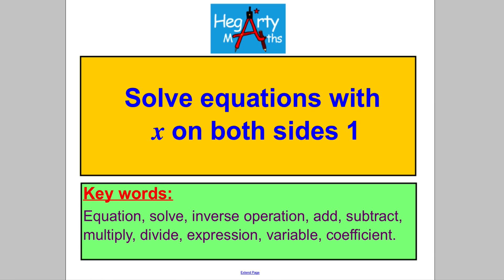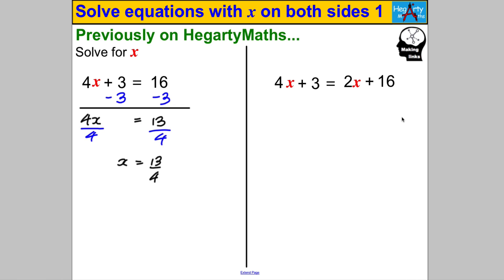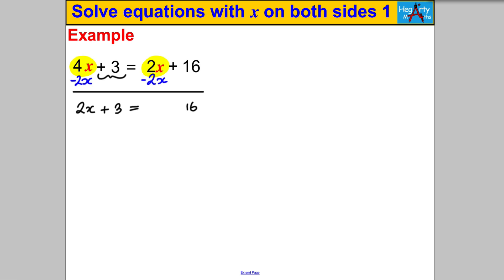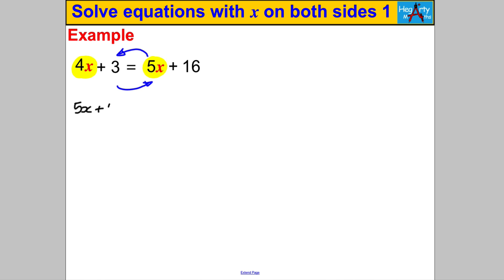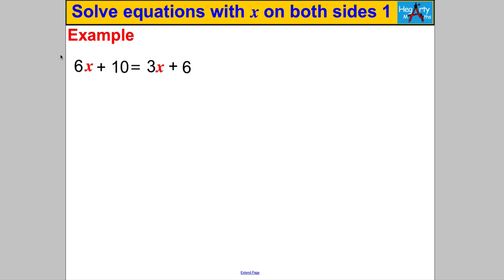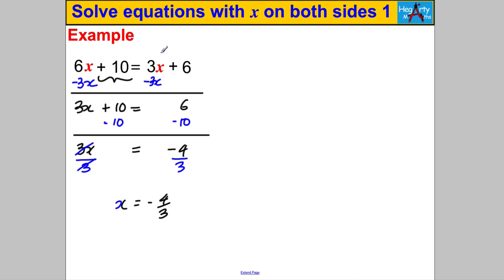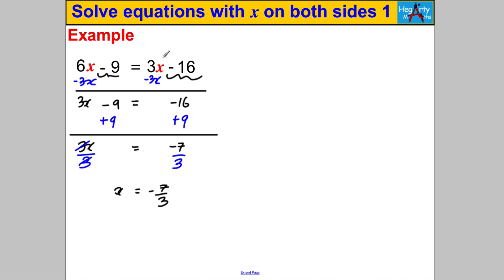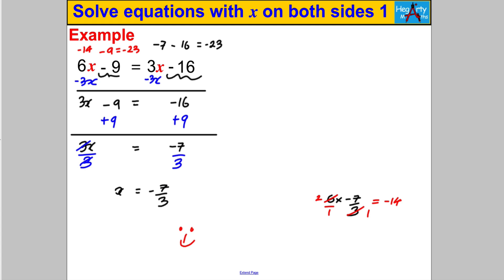Solve equations with x on both sides 1